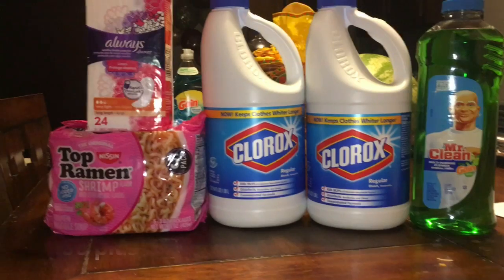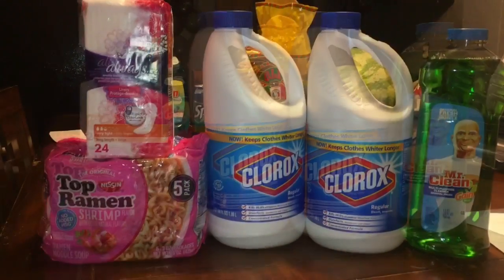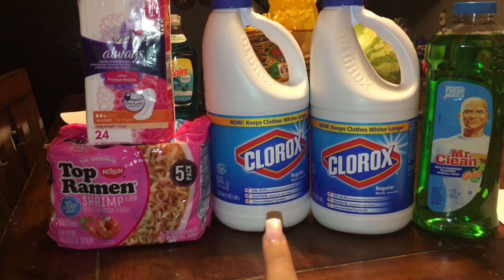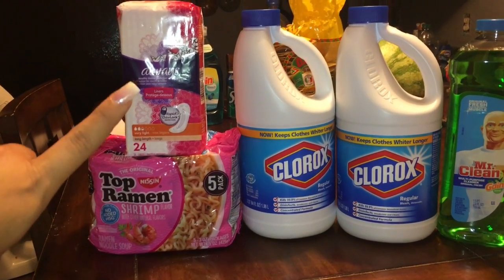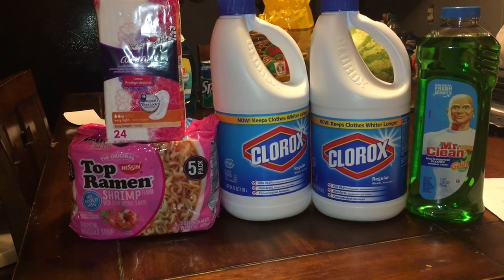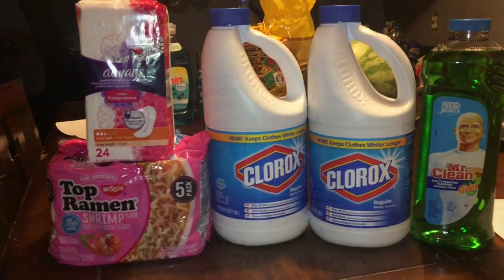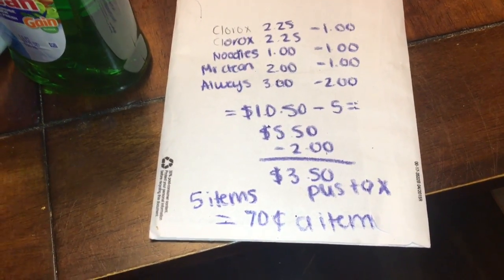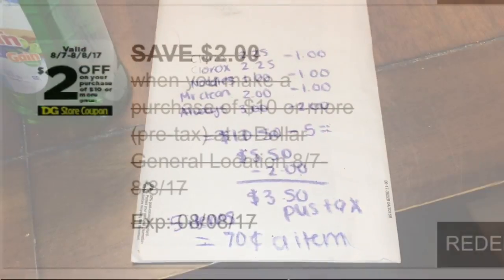Dollar General $2 Off $10 Cheap Clorox!!! 8/7/17